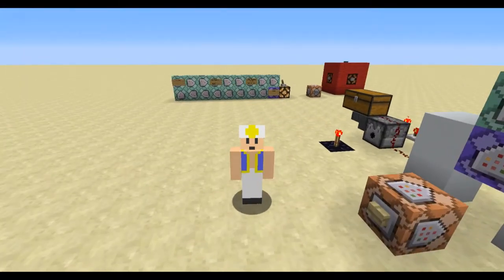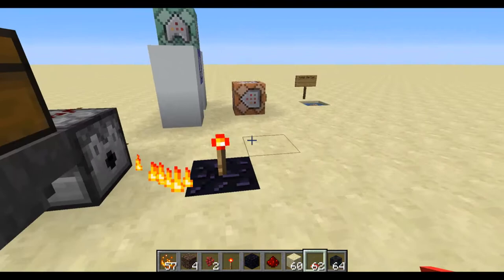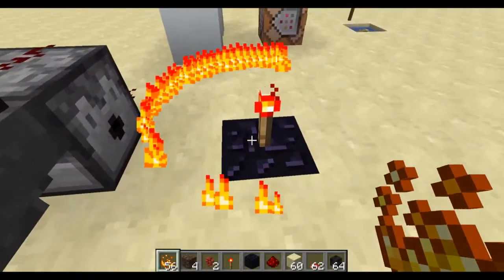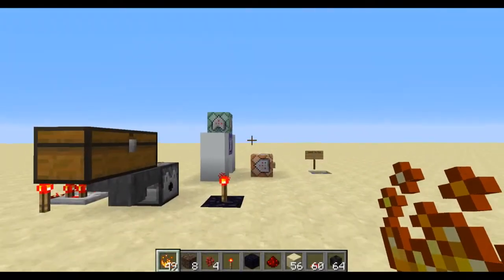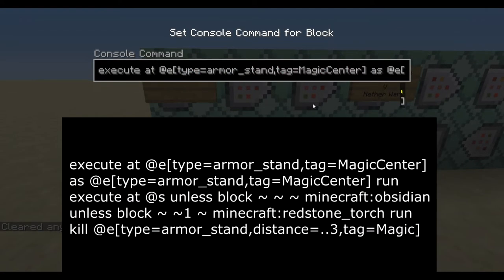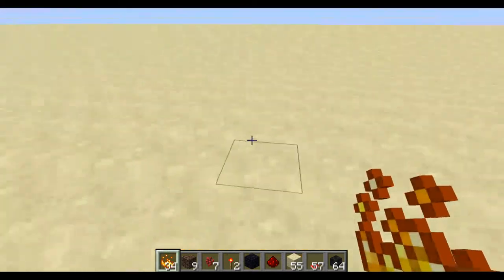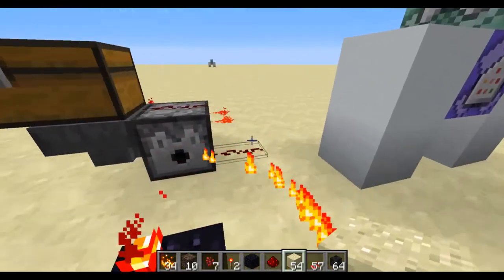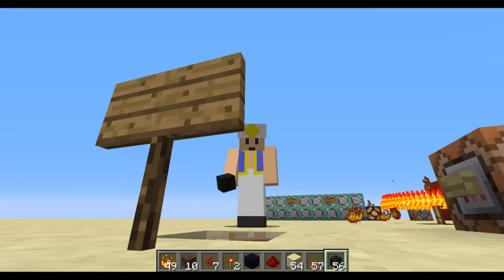Infusion Altars in Minecraft -- Command Creations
At the livestream, we created Infusion Altars in Minecraft! I've polished it for this video!